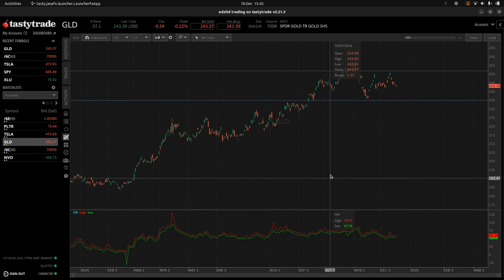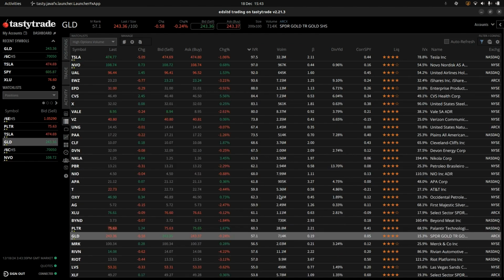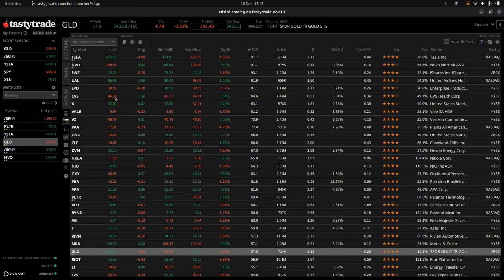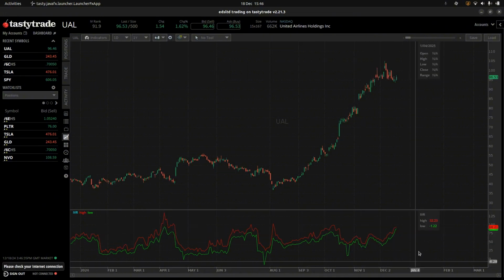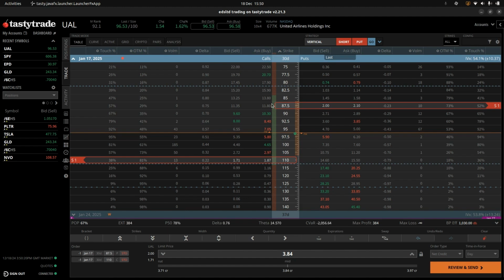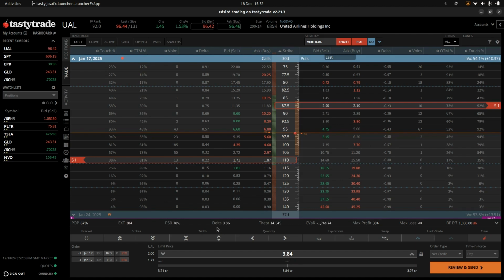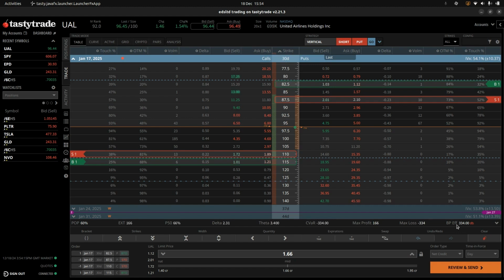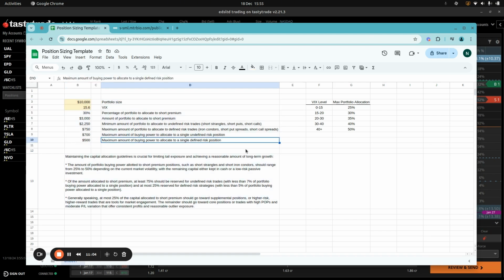Can YOU Succeed Where Most Option Traders FAIL?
Open a TastyTrade Account Want to know the secret to succeeding in option trading where most others fail? In this video, we'll dive into the common pitfalls that hold most option traders back and provide you with actionable strategies to overcome them. From managing risk to maximizing profits, we'll cover it all. If you're tired of feeling like you're stuck in a rut and want to take your option trading to the next level, then this video is for you. So, what are you waiting for? Watch now and start achieving the success you deserve in the world of option trading!